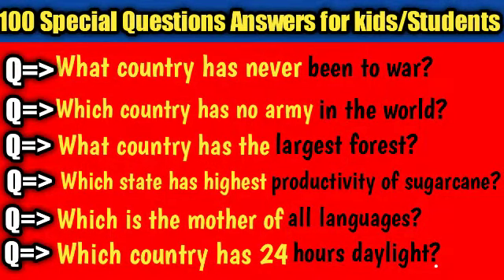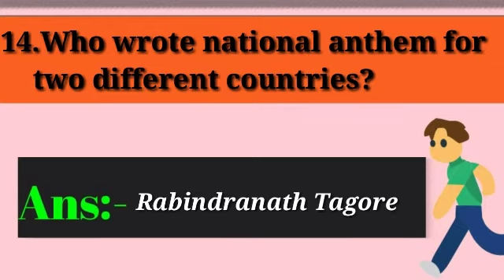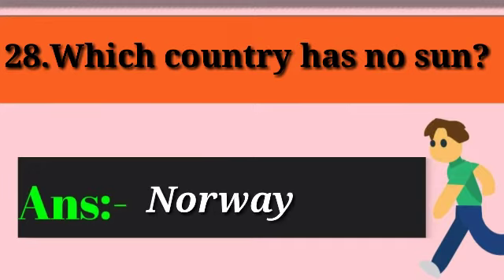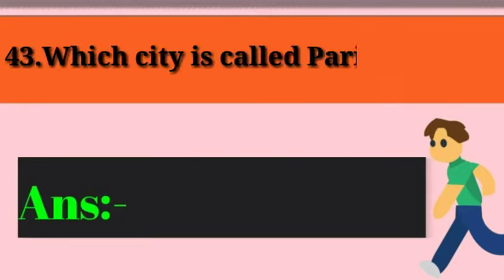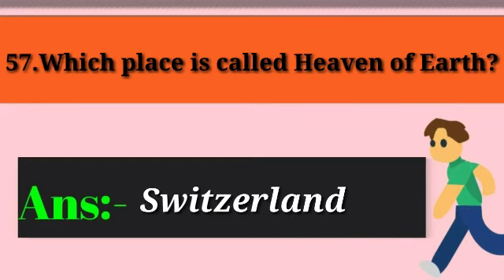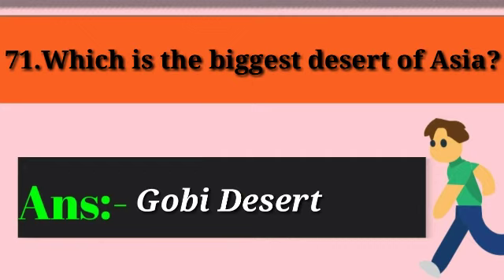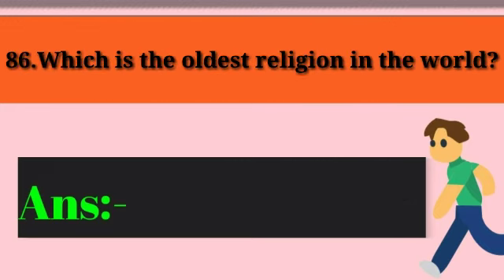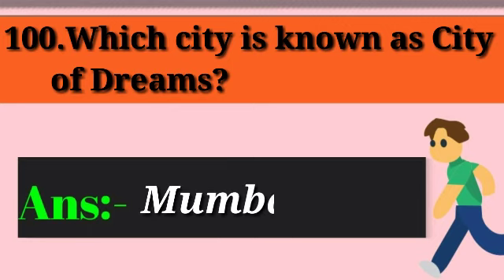100 Gk for Students in English | Gk Questions Answers in English for Kids/Students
100 Gk for Students in English | Gk Questions Answers in English for Kids/Students | Gk for students

100 most important generel knowledge questions and answers for all kids and students.

See our another letest vidios:-

Assam Gk questions answers..

World gk for class 5 student

Indian national symbols new list

25 important gk questions for kids

Gk for class 2 students